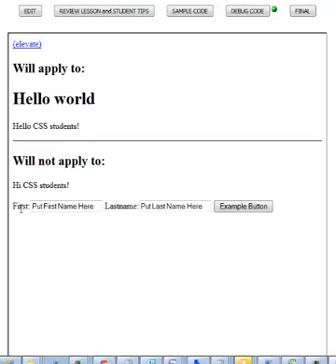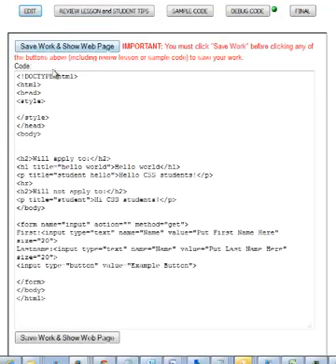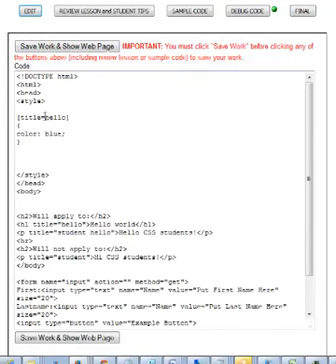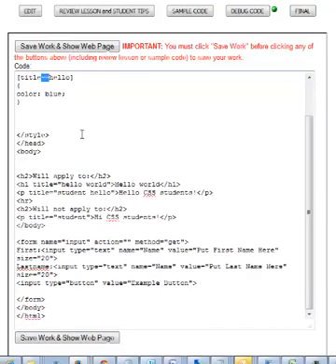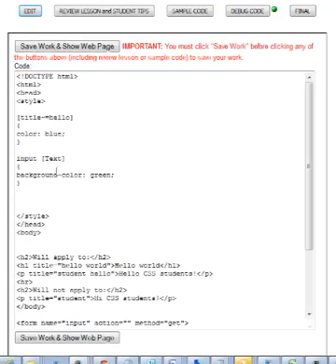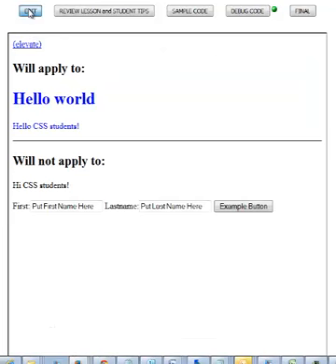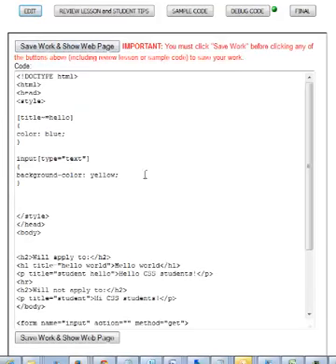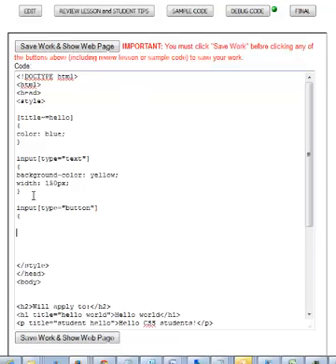CSS Attribute Selector